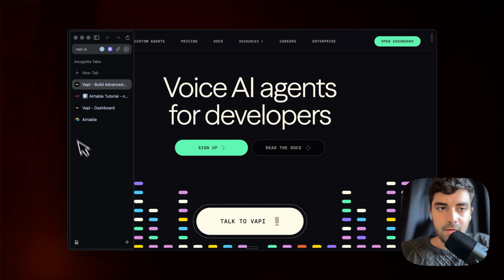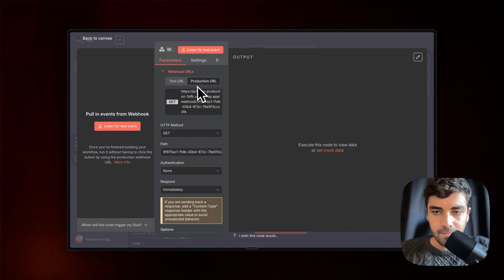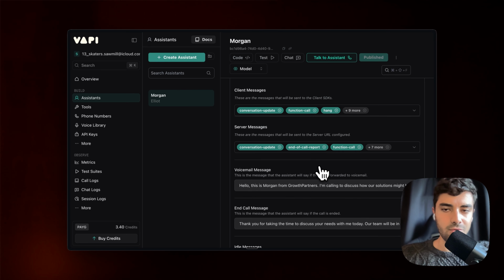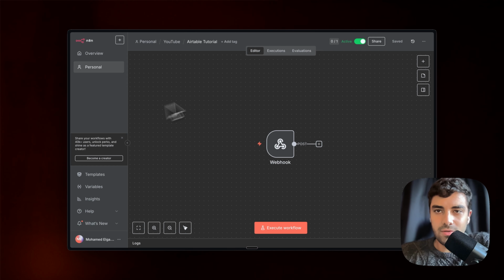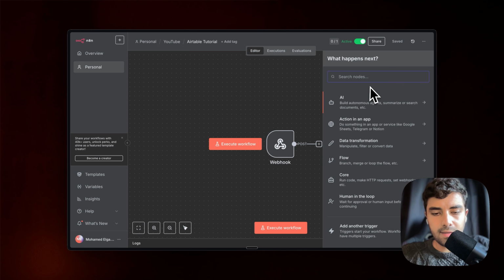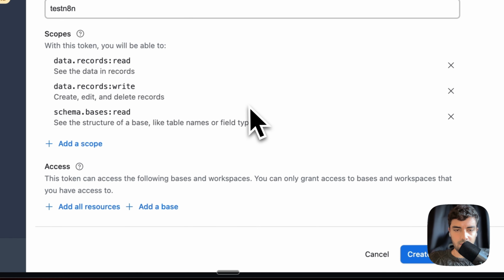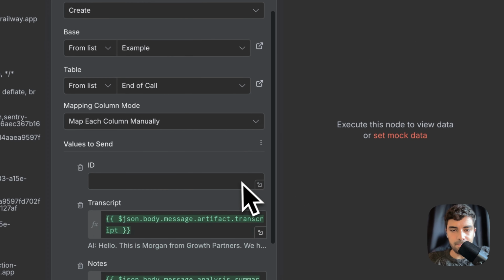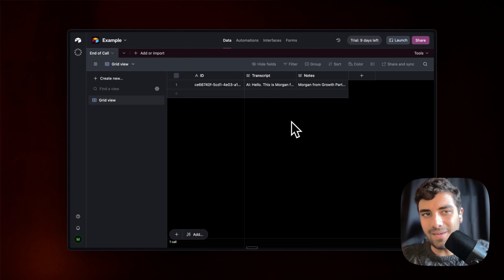Complete VAPI to Airtable Integration Guide (Step-by-Step Tutorial)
📄 Description
In this video, I walk you step-by-step on how to connect Vapi call data into Airtable using webhooks. We’ll start from scratch, set everything up together, and I’ll show you the exact settings you need so you don’t miss a thing. By the end, you’ll have calls automatically logging into Airtable with transcripts and IDs ready to use. This setup makes it super easy to automate your workflows and keep all your data in one place.

⏱️ Timestamps
0:00 Intro & setup overview
1:30 Creating and configuring the webhook
3:45 Testing calls and activating data flow
5:20 Connecting Airtable with API token
7:00 Adding call ID & transcript into Airtable